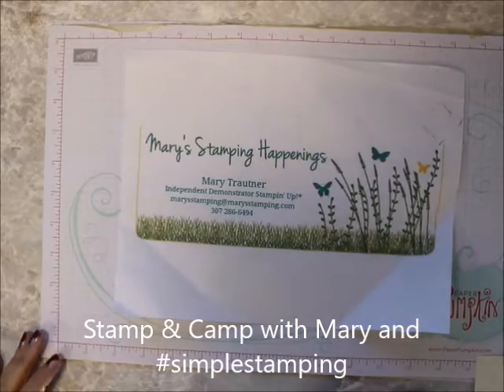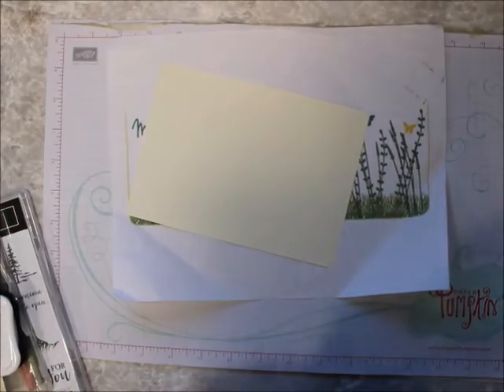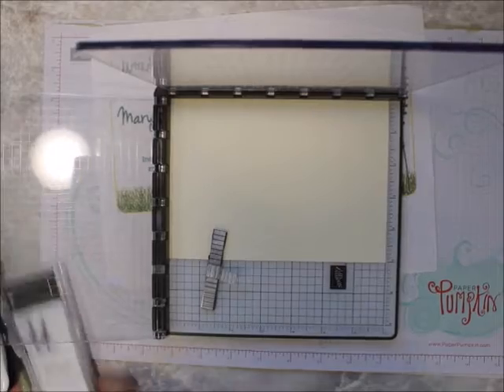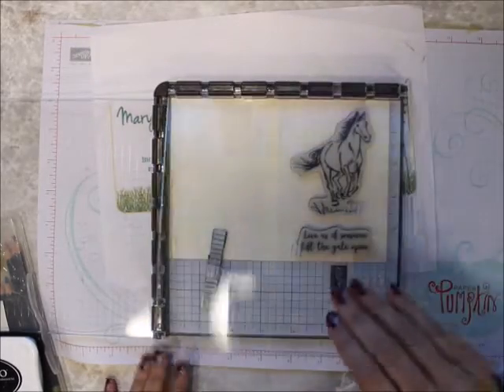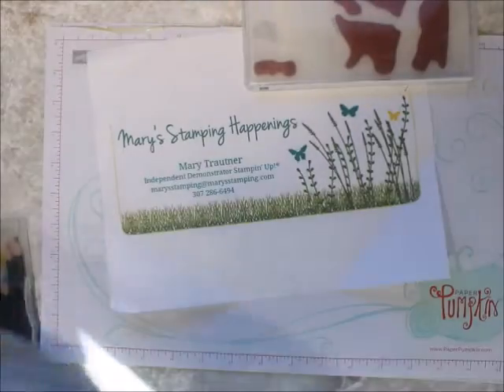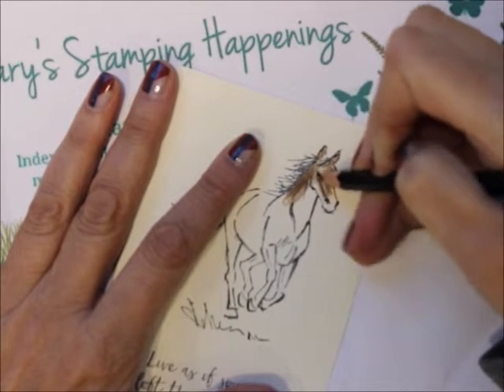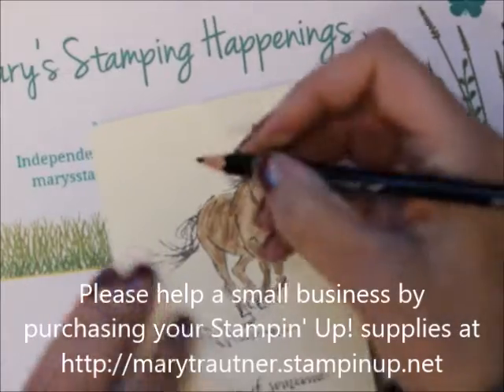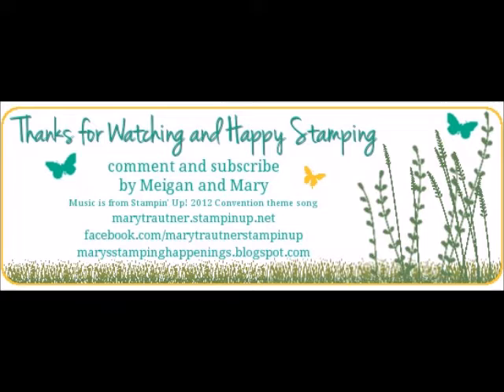simplestamping Let It Ride Colored Pencils